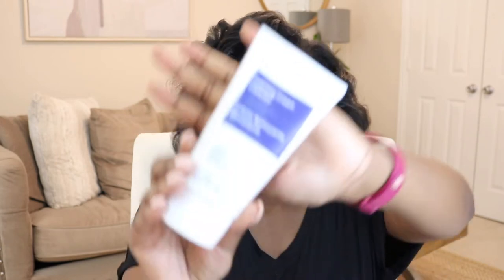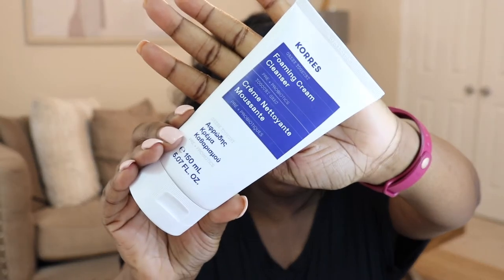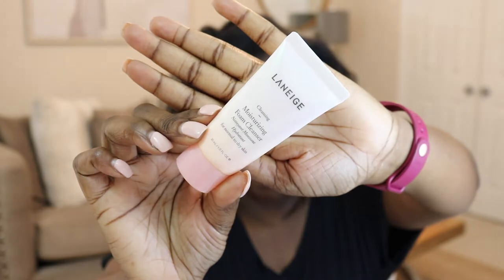HIgh End Skin Care Haul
Hey Ladies! Today I'm sharing with you some of my recent skincare purchases.
I've linked the products below for your convenience. Products mentioned in this video:

Korres Greek Yoghurt Foaming Cream Cleanser

LANEIGE Hydration-To-Go! Pack

SEPHORA COLLECTION Clean Face Sleeping Masks in Lychee

SEPHORA COLLECTION Face Serum in Lychee

SEPHORA COLLECTION Clean Face Mask in Lychee

SEPHORA COLLECTION Eye Mask in Pearl

Fresh Sugar Lychee Body Lotion

Fresh Sugar Hydrating Lip Balm

Mailing Address:
Evelyn Williams
18208 Preston Road

Check out
My favorite books on femininity:

The Power of Femininity:

Calling in the One:

The Audacity to be Queen by Gina Devee:

The Power of Vulnerability by Brene Brown (audio only):

The Confidence Code:

The Fatherless Daughter Project:

The Power and Purpose of Women by Dr.Myles Munroe

Keep Watching!